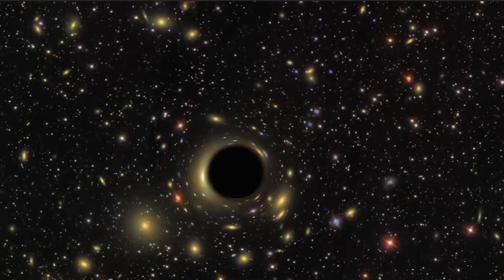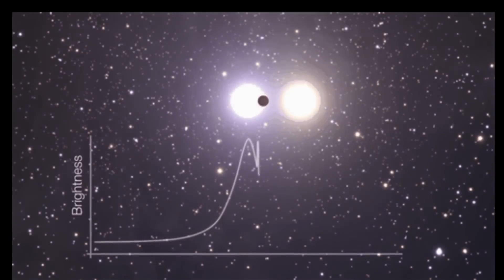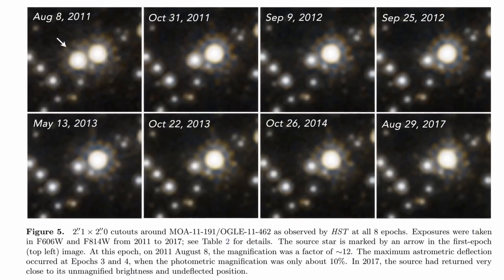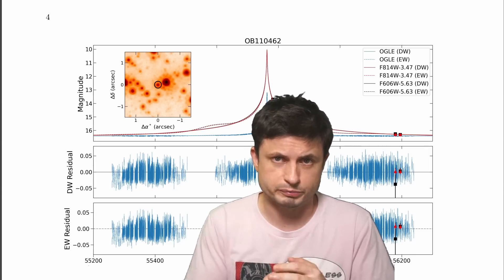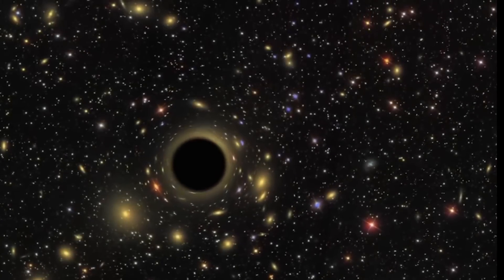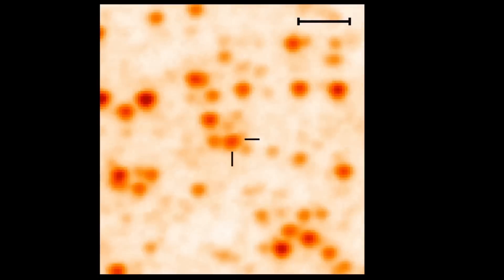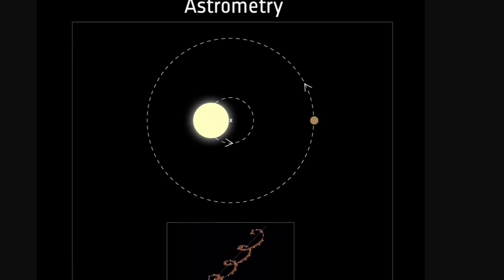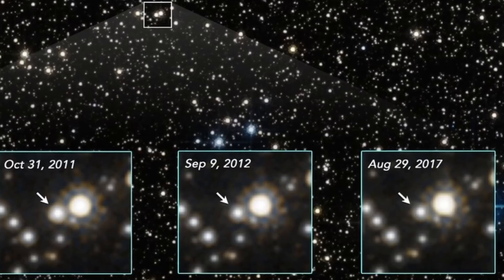First Ever Free-Floating Black Hole Or Exotic Neutron Star Confirmed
Hello and welcome! My name is Anton and in this video, we will talk about a detection and a confirmation of the first ever free floating black hole or possible a massive neutron star

STScI/NASA/ESA
NASA, ESA, STScI, Joseph Olmsted
ASA, ESA, Kailash Sahu(STScI), with image processing by STScI’s Joseph DePasquale